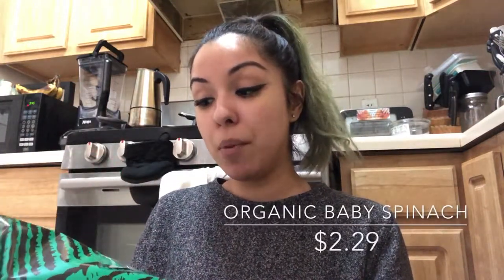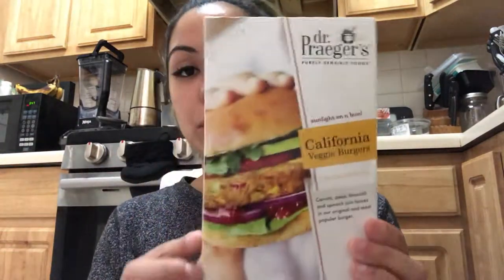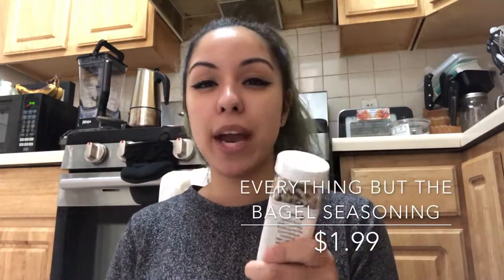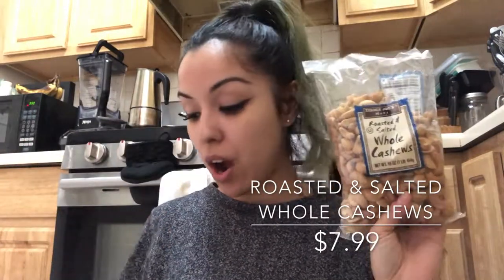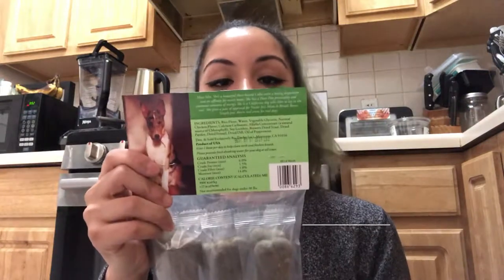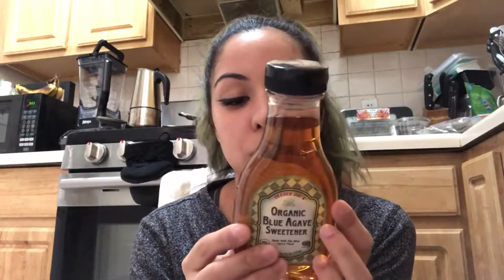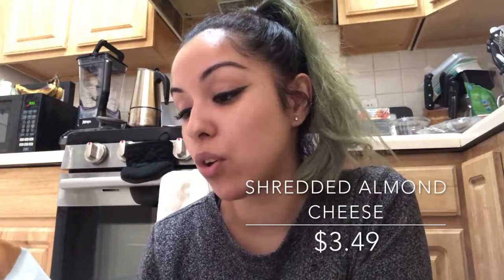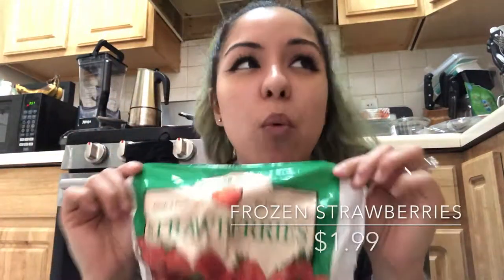NYC VEGAN Trader Joe's Haul 🍊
I'm a newbie vegan and this is my vegan Trader Joe's food haul! Do you have any recommendations for food I should get in my next haul? Lemme know!

App recommendation: Is It Vegan